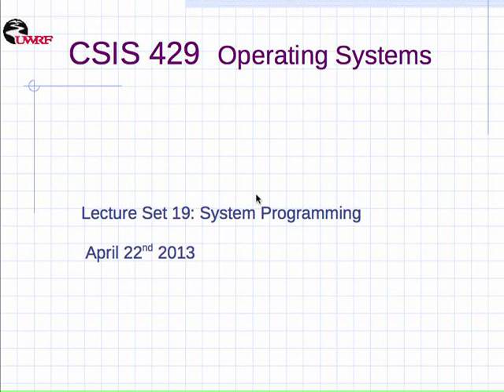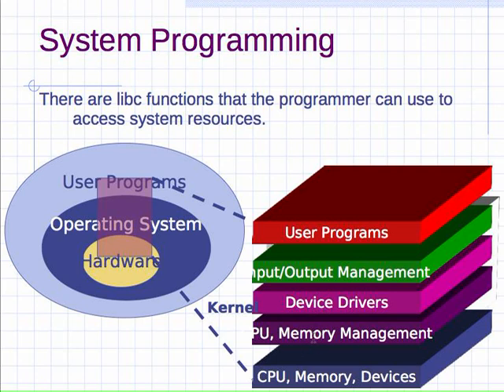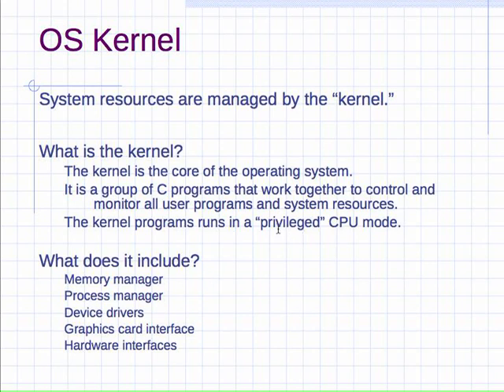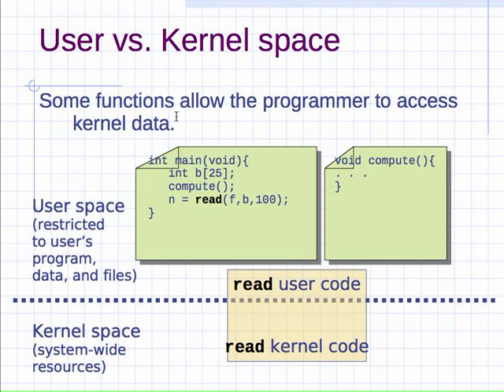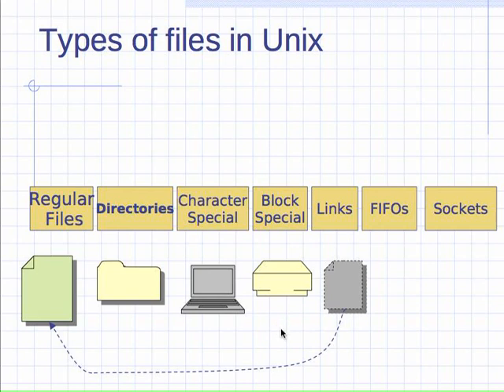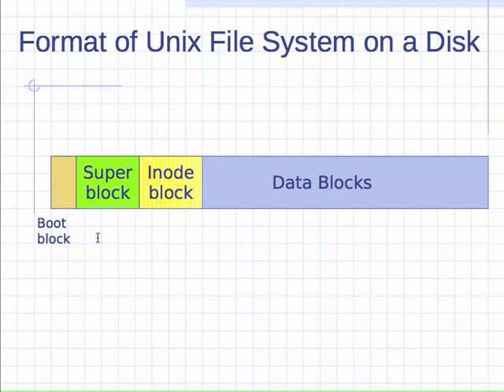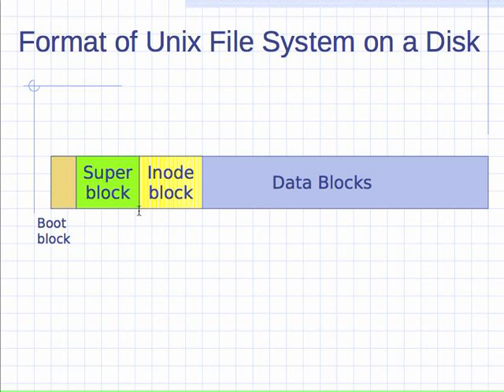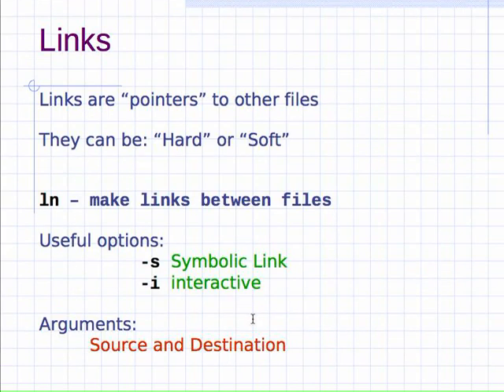CSIS 248 Lecture 19 part 1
System Programming- Files and Directories
- Layers of software, libc C library
- OS Kernel vs User space
- File system structure
- Inodes